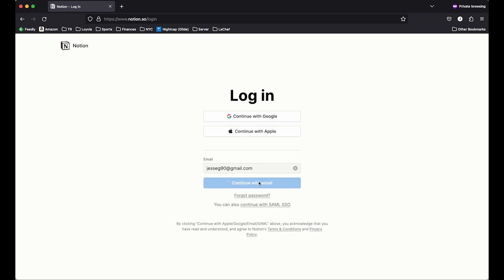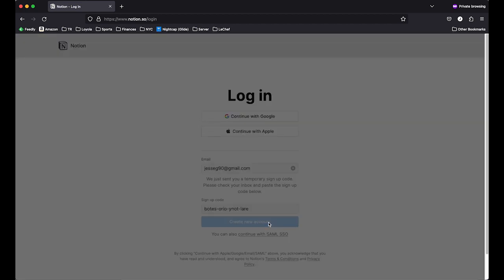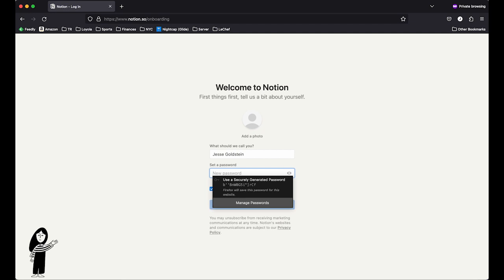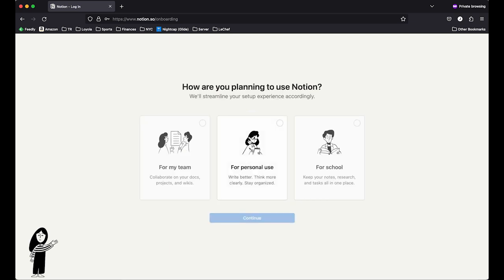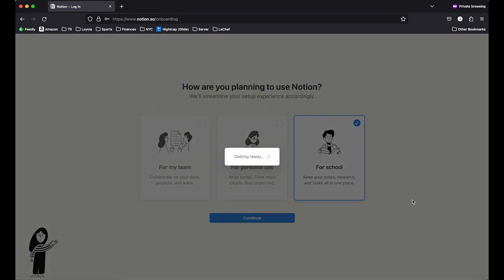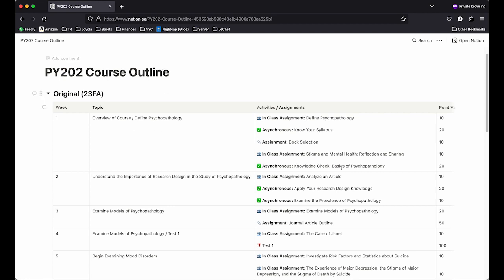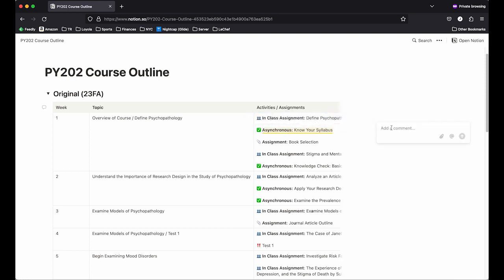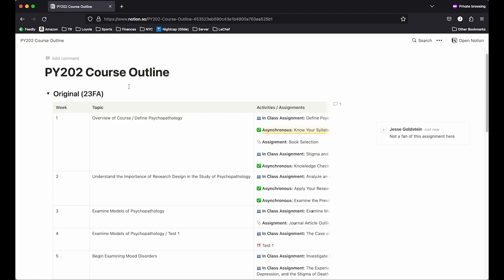Notion Overview_20240111